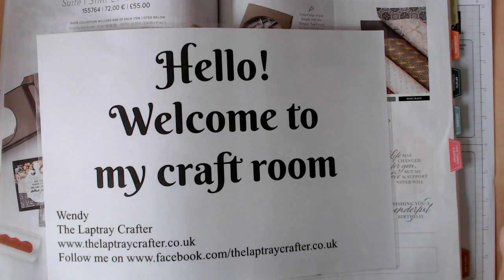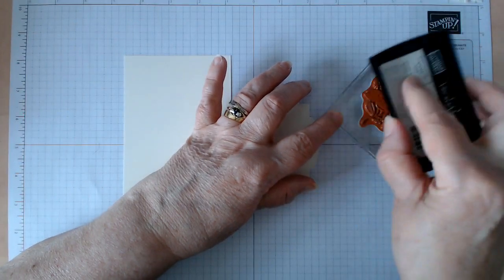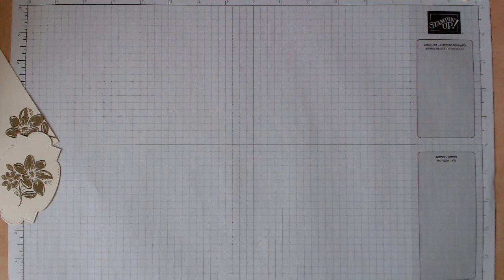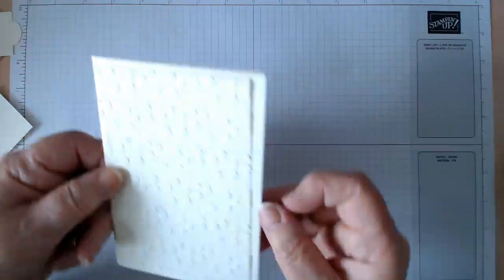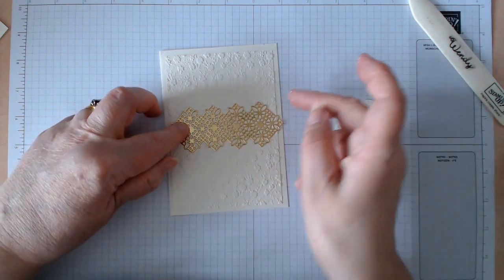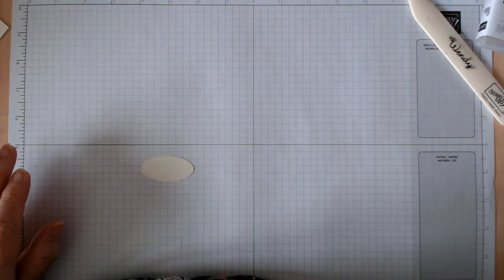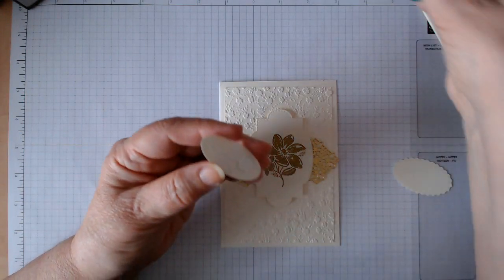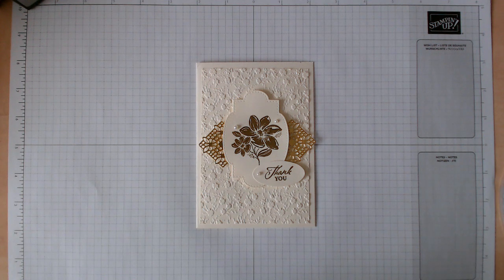Stampin' Up!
Hello everyone

Thank you for visiting today.
I could resist heat embossing this Elegantly Said flower.

Happy Crafting!
Wendy
The Laptray Crafter